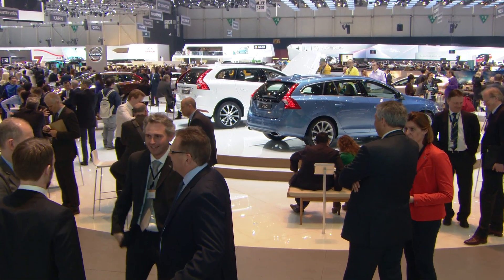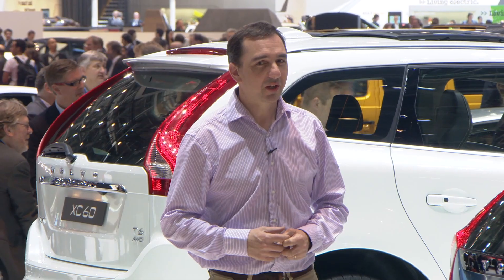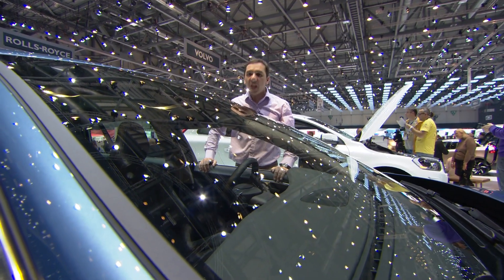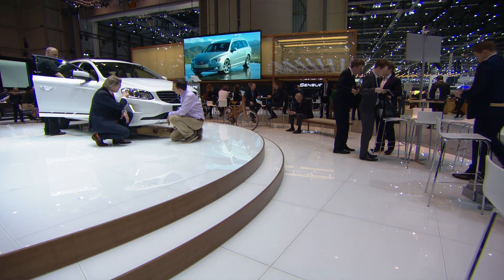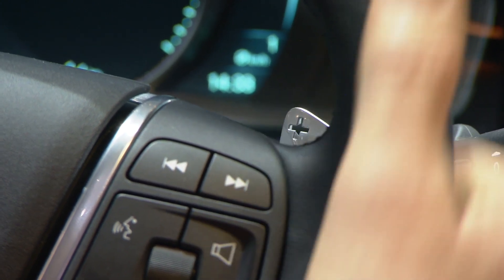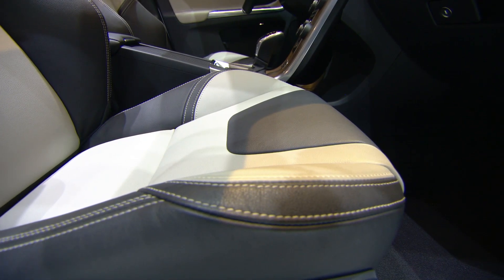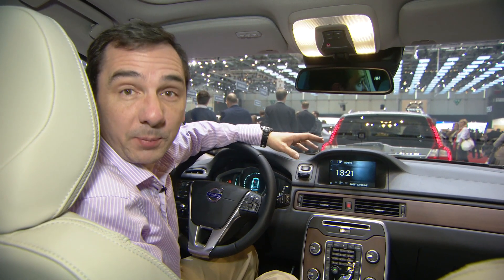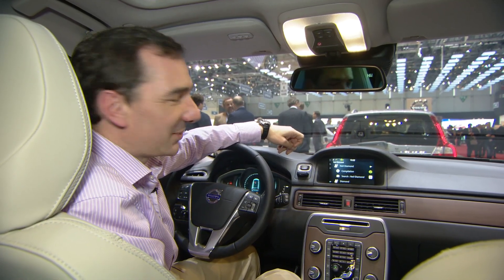Overview from Geneva Motor Show - The new 2014 Models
Volvo Cars showcase their six renewed models, the most significant launch in its history, at this year's Geneva Motor Show.